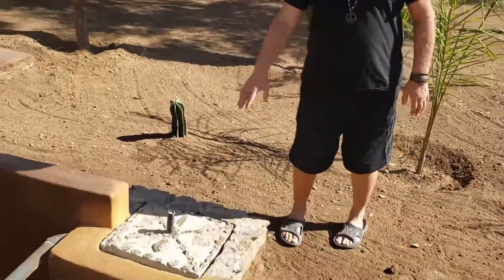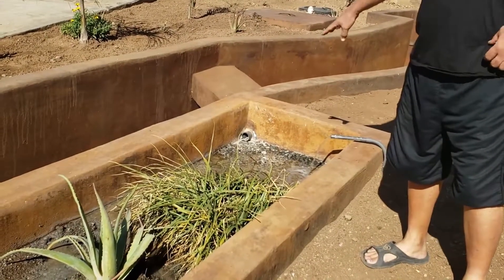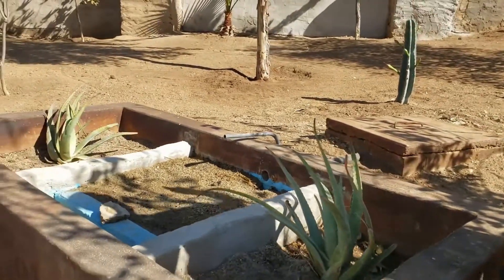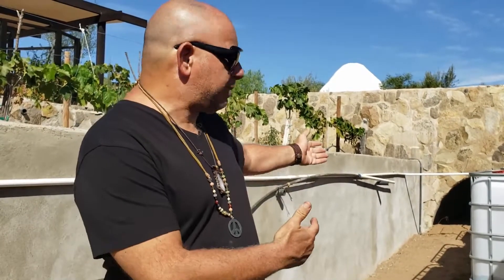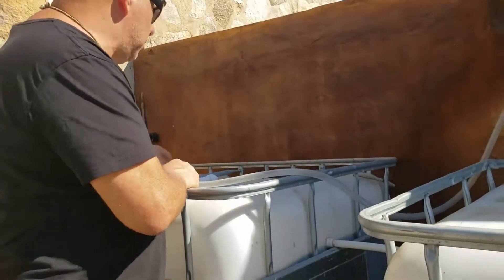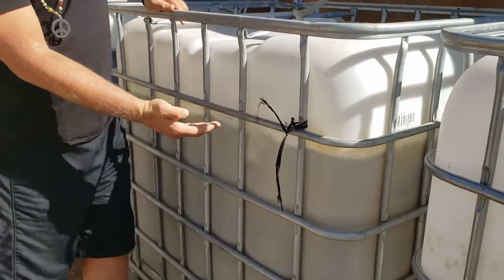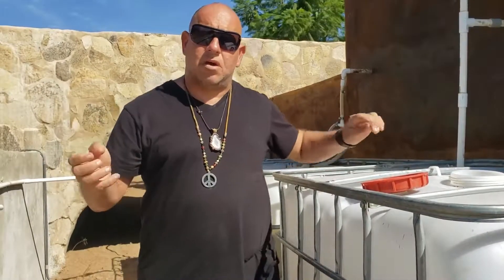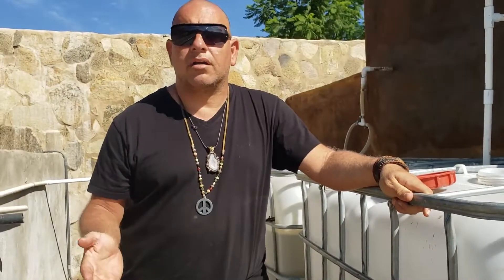Hacienda Eco-Domes: Black Water Reuse System